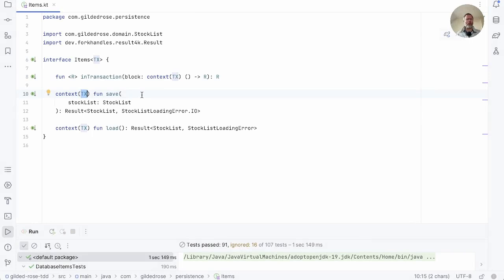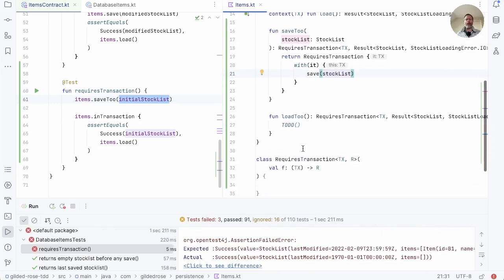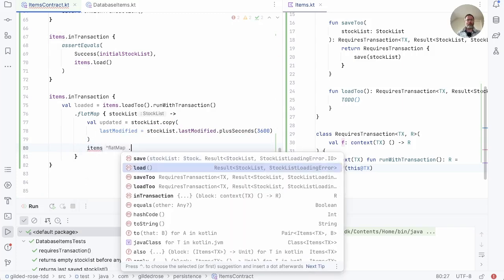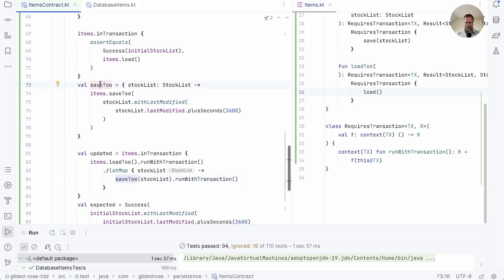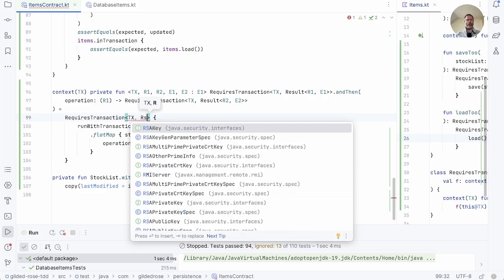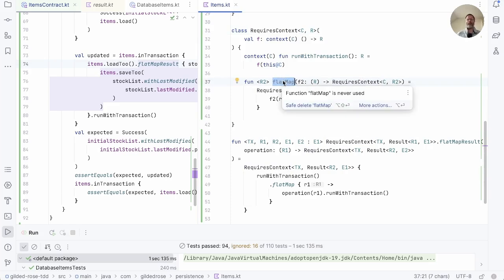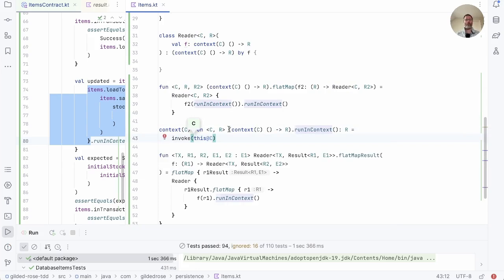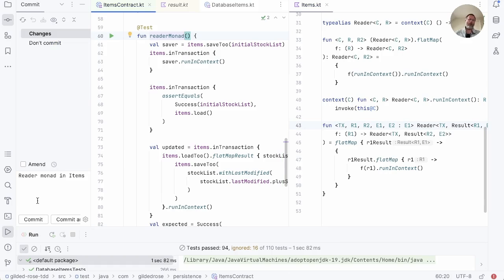(-: Bonus Episode :-) Context Receivers vs Reader Monad in Kotlin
This episode introduces Reader monad from the perspective of Kotlin context receivers. If you don't already understand context receivers, you should probably start from the simpler version - Introducing Reader Monad in Kotlin

If you do understand context receivers I guess that it's now 2024 or 2025! What's it like?

In our last episode we looked at using Kotlin context receivers to provide transactions to functions that need them. Uberto Barbini's upcoming book, From Objects to Functions details a more traditional functional approach to providing context - the Reader Monad. We would like to understand more about this approach, so in this episode we refactor from context receivers to instead return a RequiresTransaction type, and then refactor that to a Reader monad, finally implementing Reader entirely with a typealias and extension functions. It makes you feel glad to be alive.

This is part 64.5 of an exploration of where a Test Driven Development implementation of the Gilded Rose stock control system might take us in Kotlin.